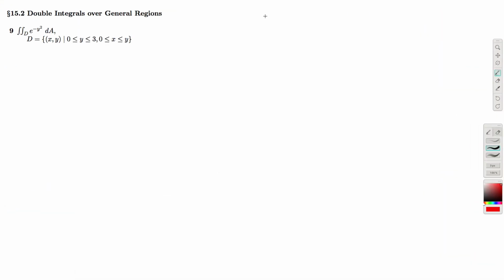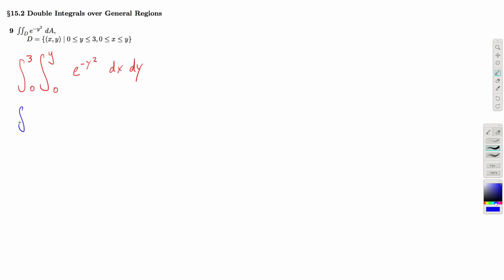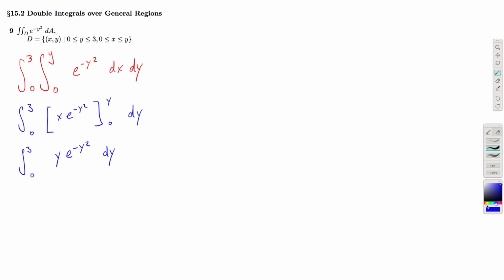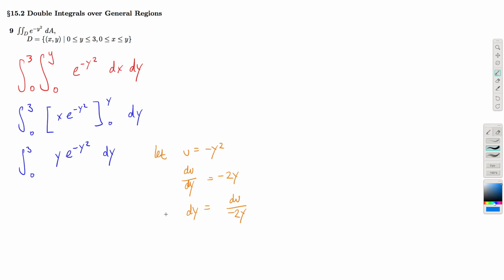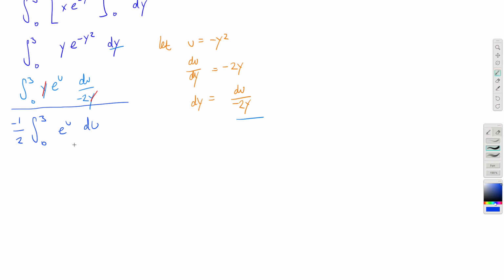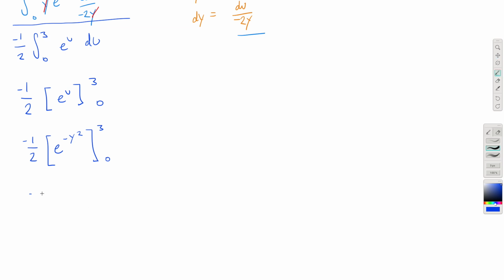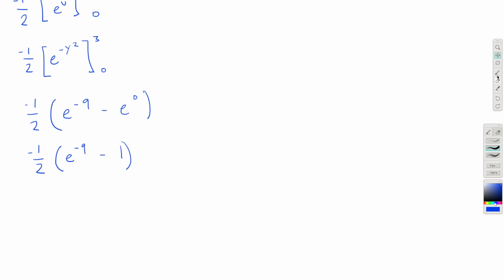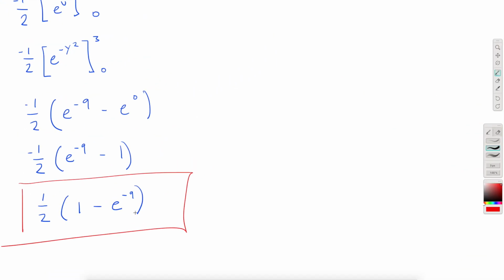Q4_Double Integrals over General Regions